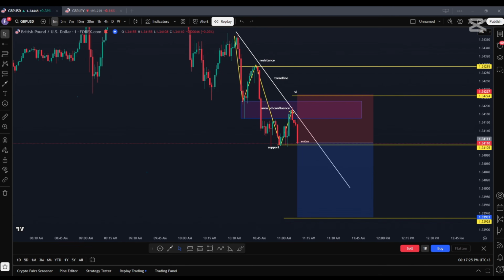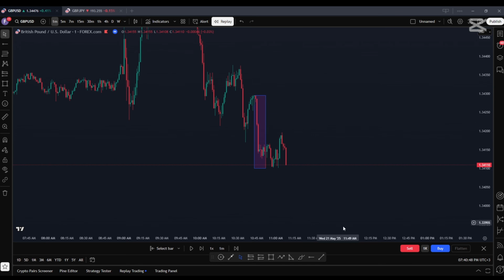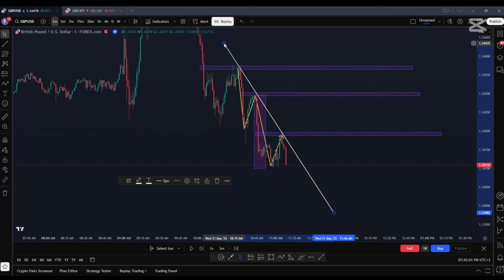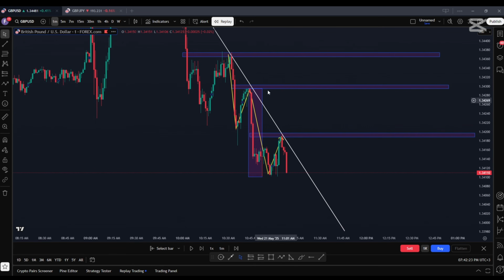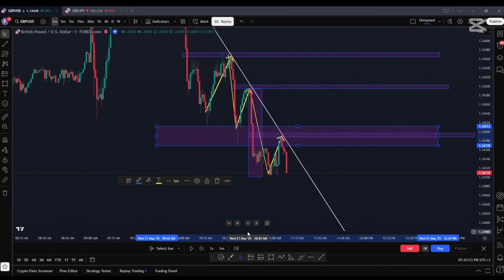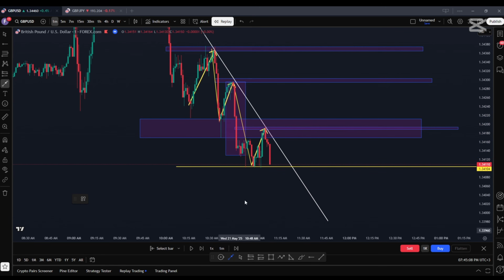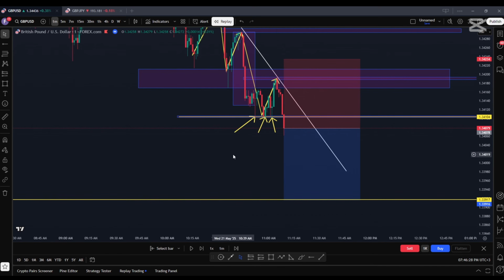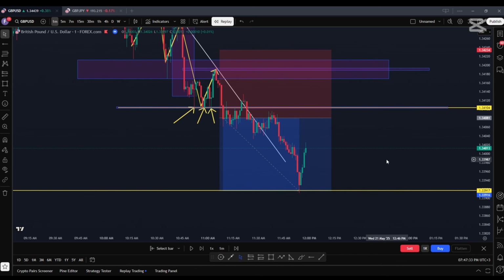Perfect GBP/USD Trade Setup: Trendline Break + Confluence Zone Strategy Explained!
In this video, we break down a high-probability GBP/USD trade using pure price action and technical analysis. You'll learn how to combine trendlines, support/resistance zones, and confluence areas for a sniper entry! This trade uses a simple yet powerful strategy with clear stop-loss and take-profit levels. Watch till the end to understand how to apply this setup in real-time markets